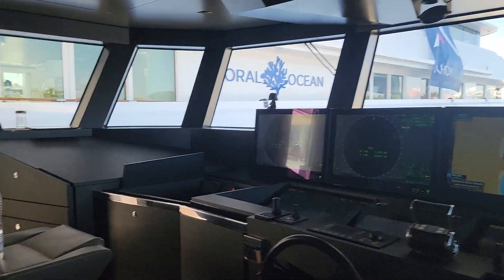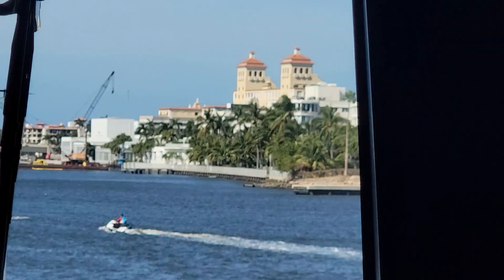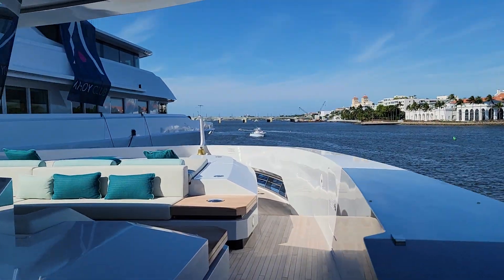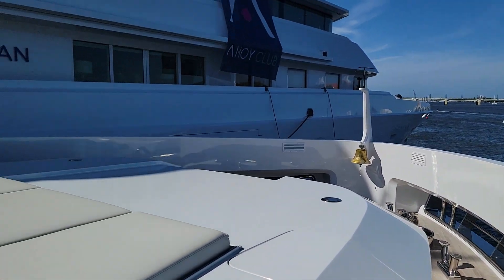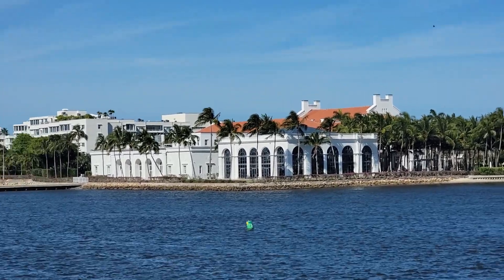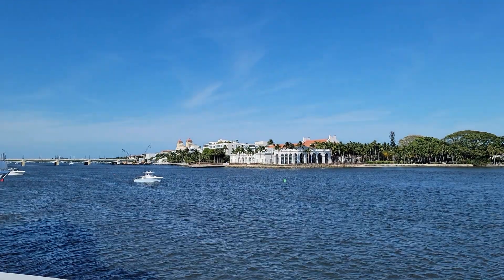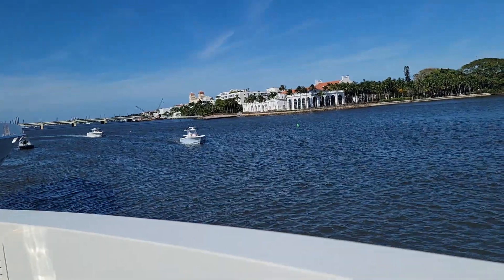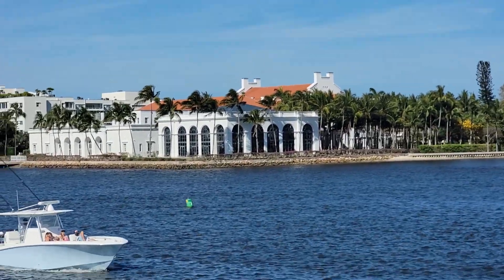Luxury travel by Valentina charter boat tour 5613881015